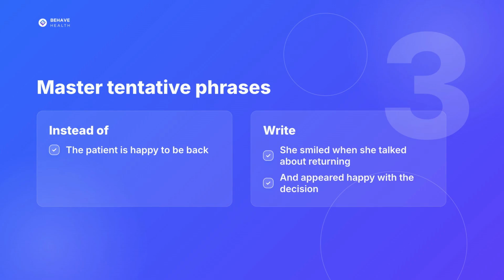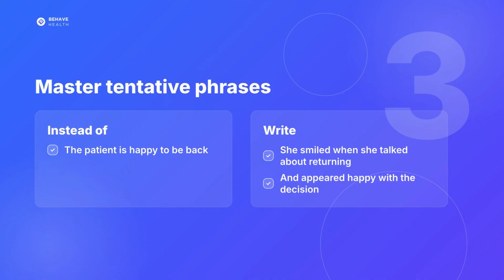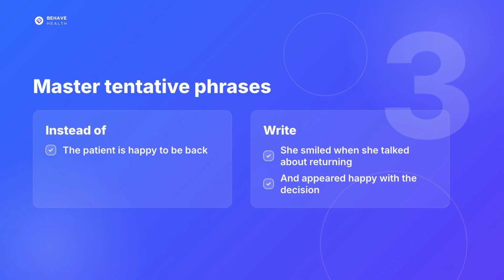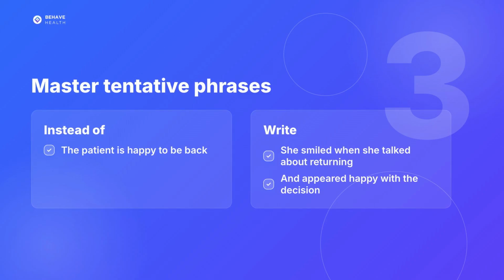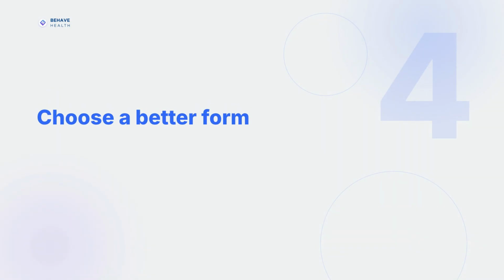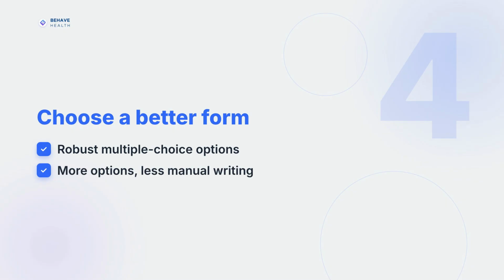Perfect Your Biopsychosocial Assessment Every Time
Learn how to write better biopsychosocial assessments for addiction treatment. Tips for objective, professional BPS documentation.

Chapters:
00:00 More than an insurance form.
00:15 The Biopsychosocial Assessment
00:28 What is a biopsychosocial?
00:51 A weak BPS costs you later.
01:08 Beyond the biomedical model
01:28 Four habits of a strong BPS
01:38 Use the form as a guide
02:00 Keep facts and opinions apart
02:23 Master tentative phrases
02:40 Choose a better form
02:58 Templates built for intake
03:28 Make every BPS a strong one.